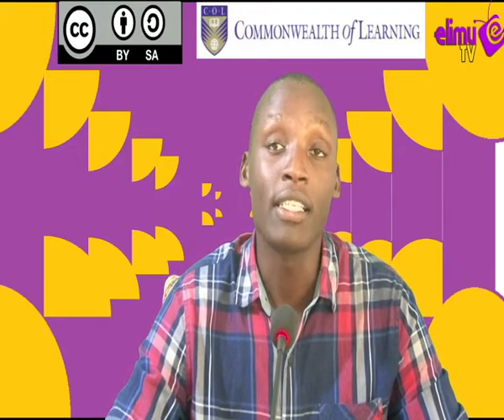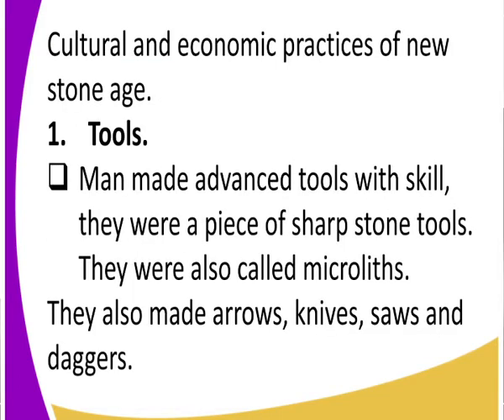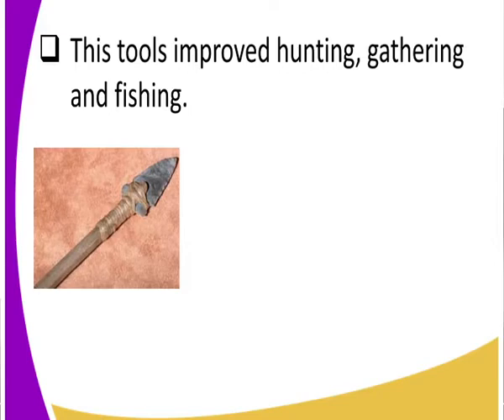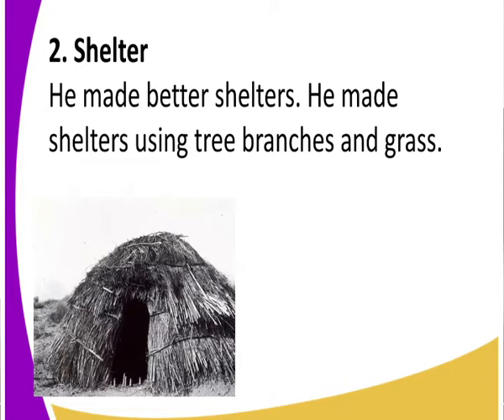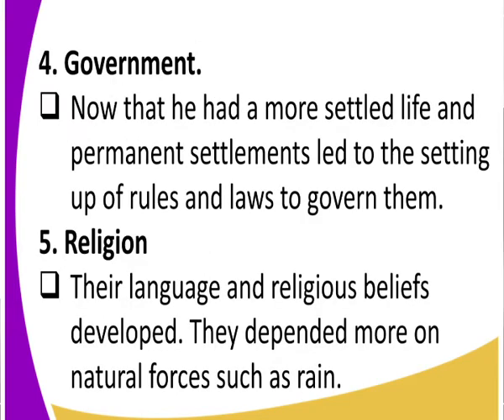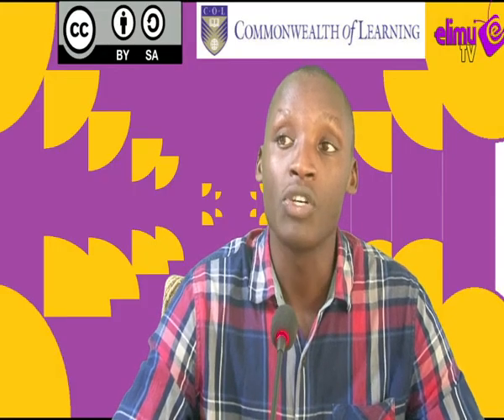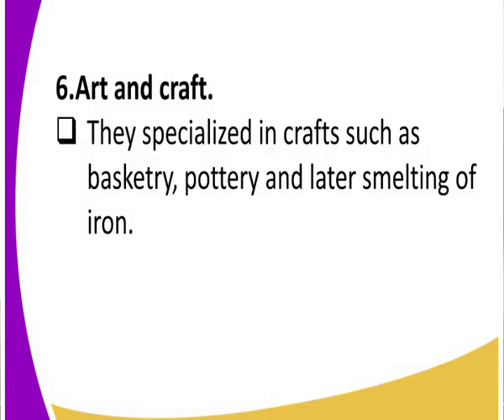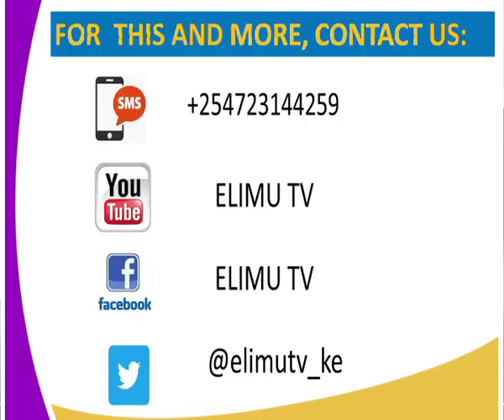History form 1 early( man new stone age) lesson 16